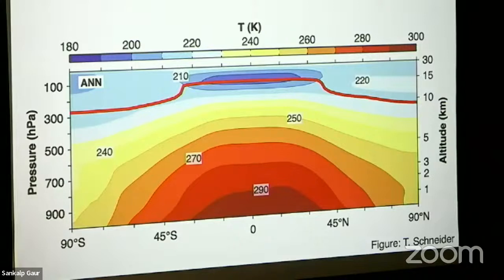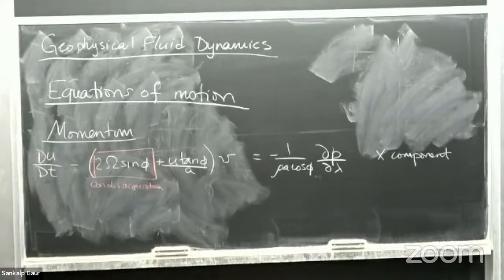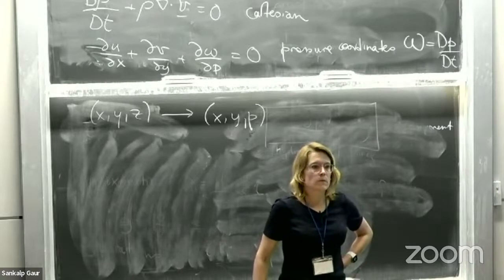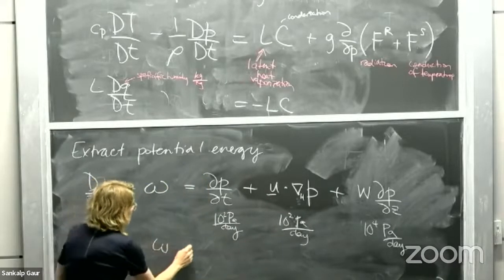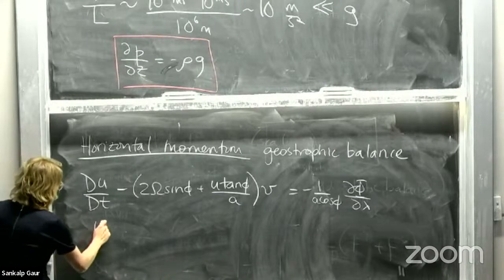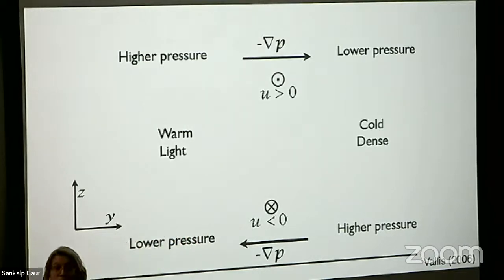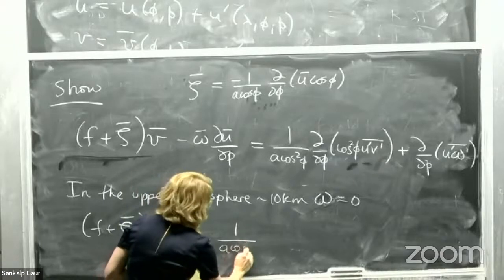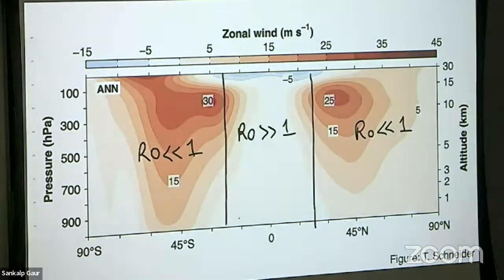BSS2022, T. Shaw, Large-scale circulation I, July 6